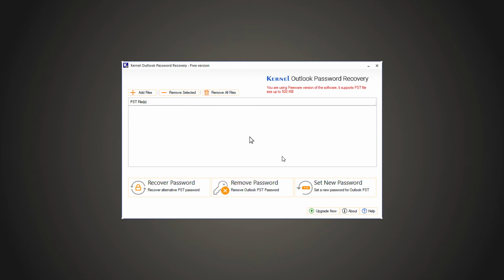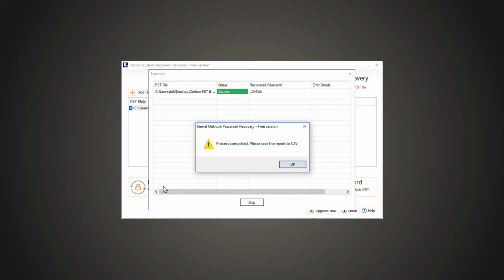How to Recover Password from Outlook 2019 PST File?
Kernel Outlook Password Recovery

The video provides information regarding PST password recovery requirements and the stepwise description of the easiest procedure to recover a lost, forgotten, or unknown password from an Outlook PST file with the help of an efficient solution.